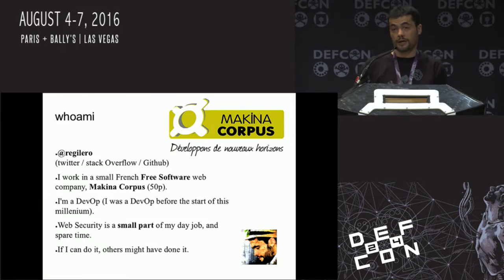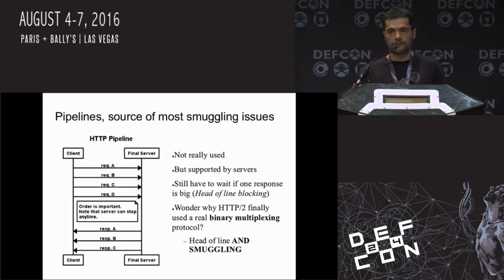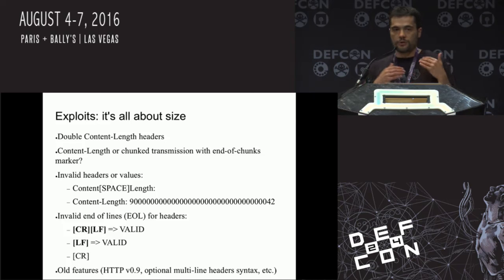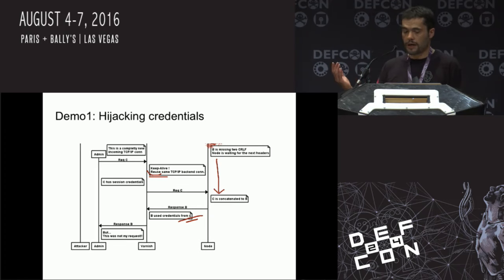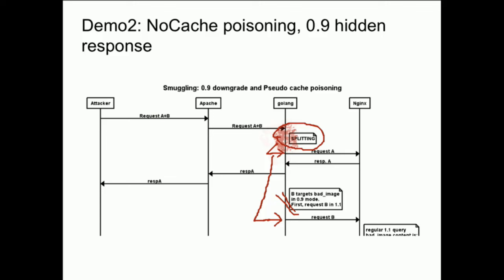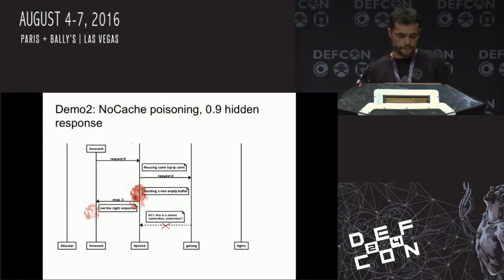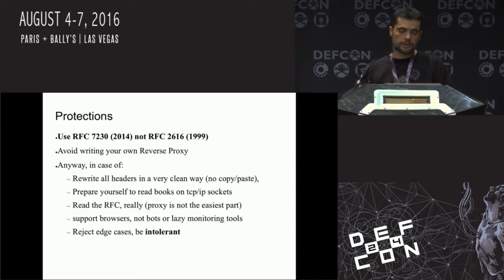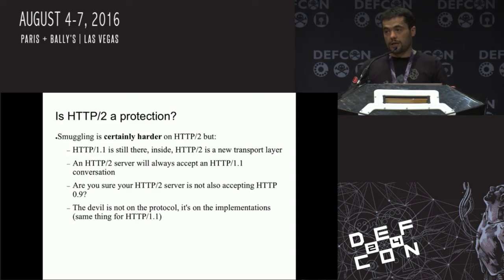DEF CON 24 - regilero - Hiding Wookiees in HTTP: HTTP smuggling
HTTP is everywhere, everybody wants to write an HTTP server. So I wrote mine :-) But mine not fast, and come with an HTTP client which sends very bad HTTP queries. My tool is a stress tester for HTTP servers and proxies, and I wrote it because I found flaws in all HTTP agents that I have checked in the last year i.e. nodejs, golang, Apache httpd, FreeBSD http, Nginx, Varnish and even Haproxy. This presentation will try to explain how flaws in HTTP parsers can be exploited for bad things; we'll play with HTTP to inject unexpected content in the user browser, or perform actions in his name.

If you know nothing about HTTP it should be understandable, but you'll have to trust me blindly at the end. If you think you know HTTP, you have no reason to avoid this talk. Then, the short part, I will show you this new Open Source stress tool that I wrote and hope that you will remember it when you'll write your own HTTP parser for you new f** language.

Bio:
regilero is a DevOp, and this started far before this term. Twenty years in open Source as web developer, sysadmin, web security training, database performance, tuning, audits. Took some time to be on the apache top responder in Stack Overflow, some stuff on SaltStack, made two daughters also. HTTP was the missing piece, like everyone he use it every day, but never took the time to really test the HTTP tools. Last year he started checking... and found some interesting issues.